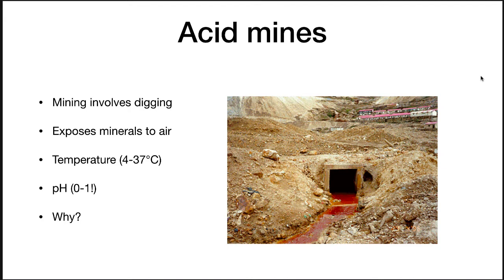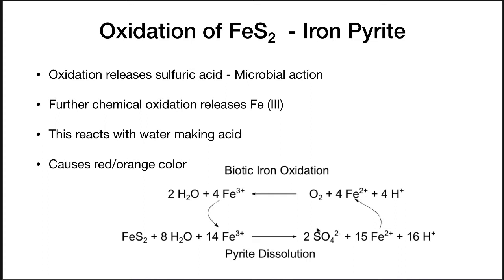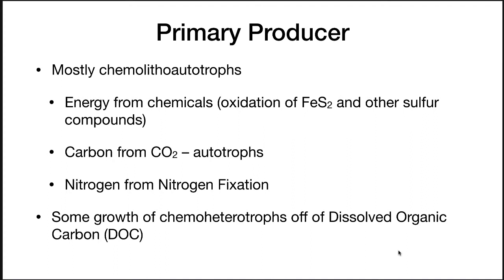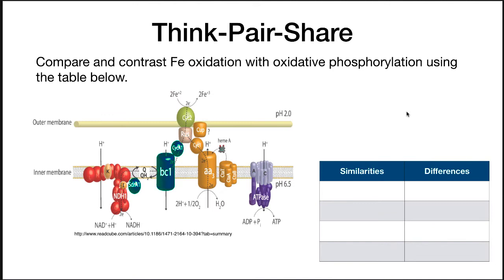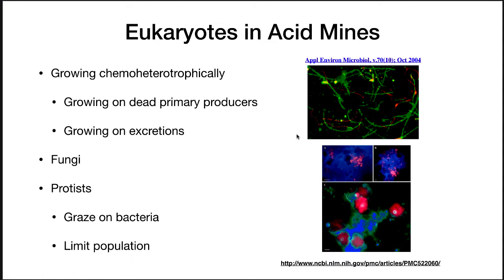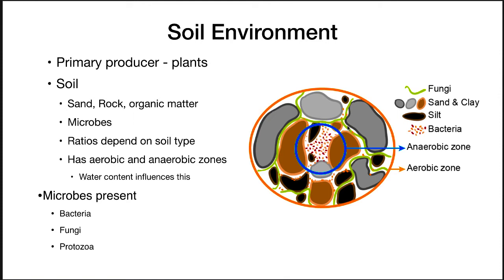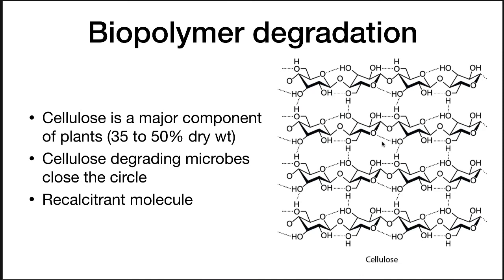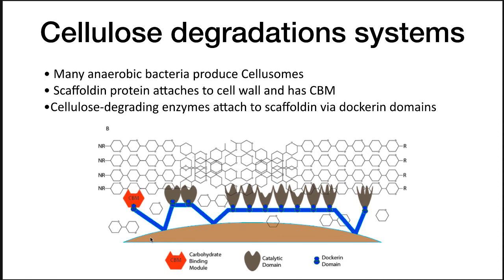Microbial Ecology - Acid mines and soil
In this second of five videos, we begin exploring environments. We begin one of the first environments where moderns tools were used to investigate it, the acid mine. We then move on to look at the soil in general.